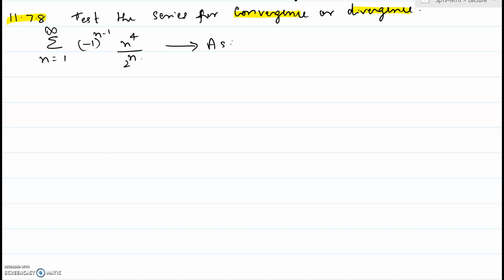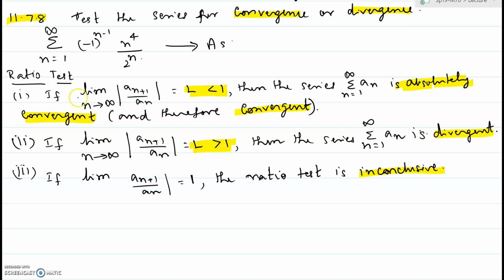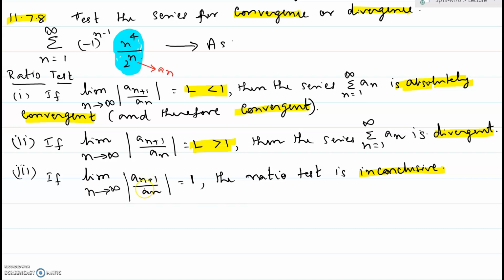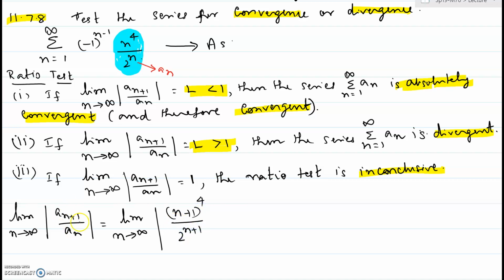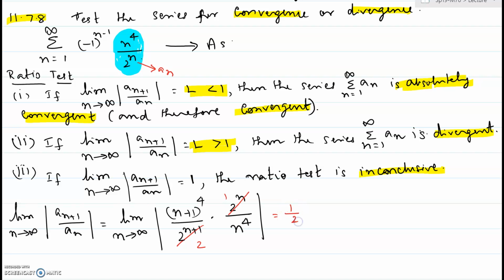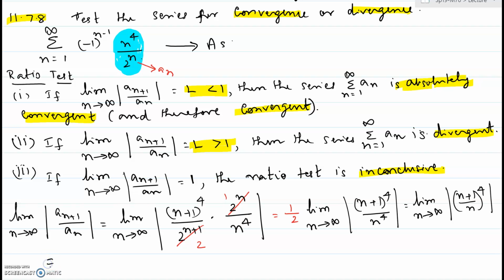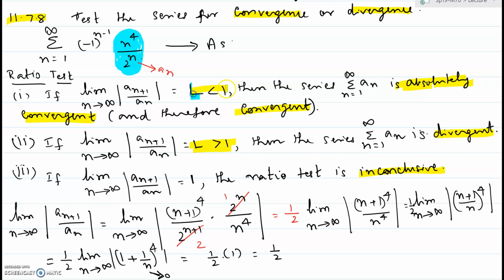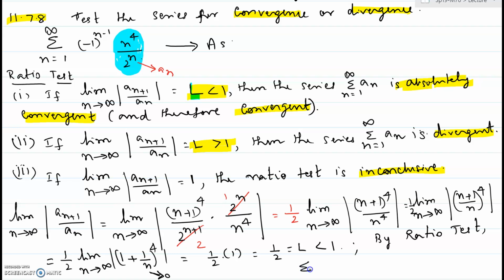Absolute Convergence - 11.7.8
Absolute Convergence - 11.7.8 (Ed 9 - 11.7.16)